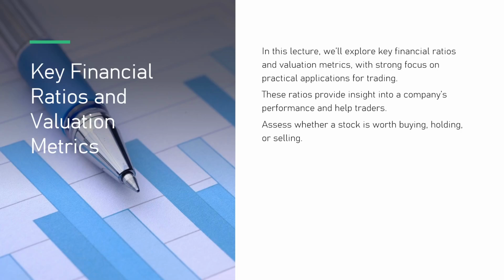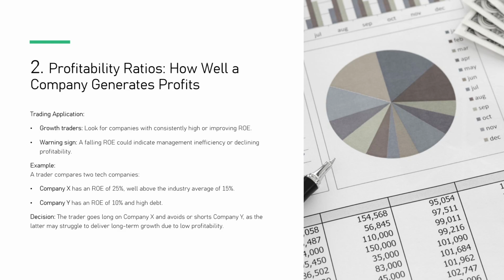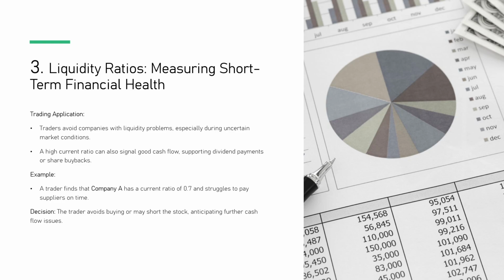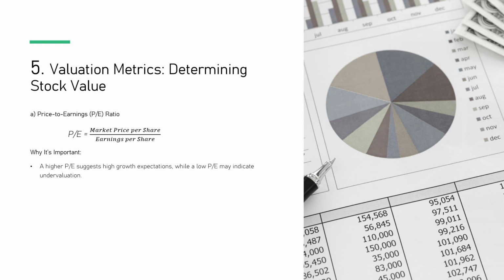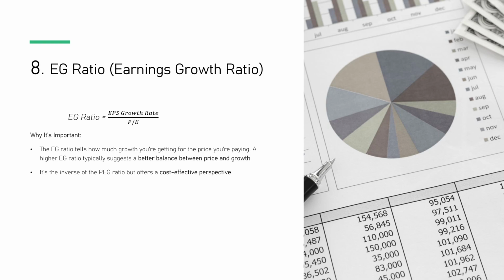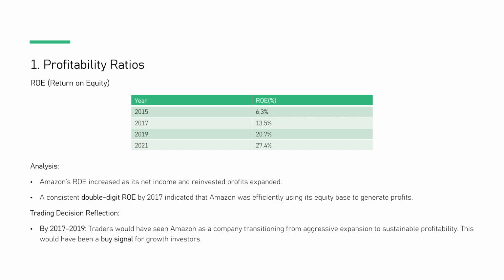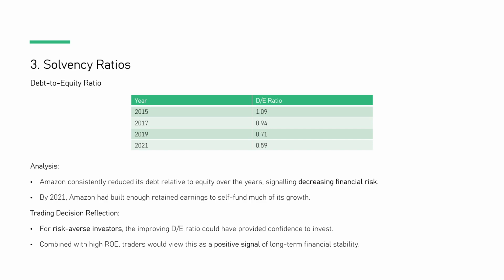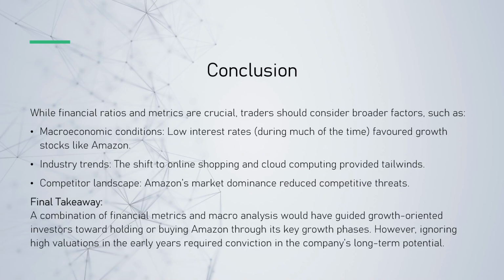Key financial ratios and valuation metrics